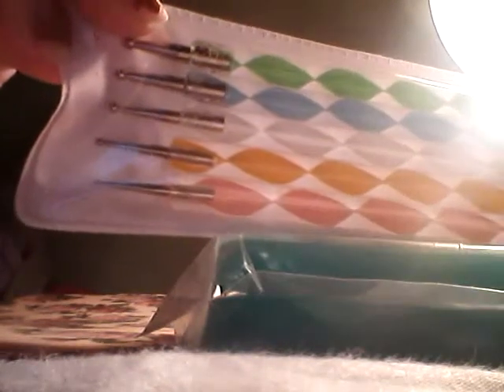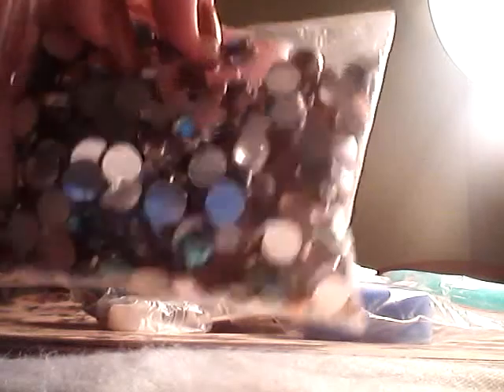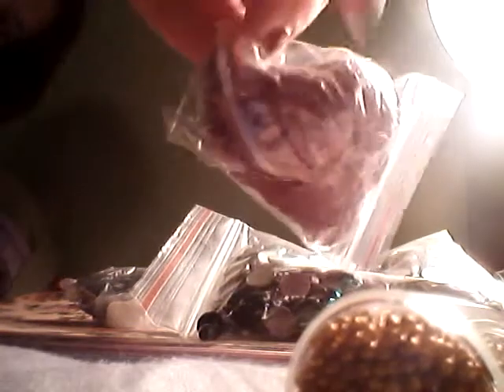Package #5 craft stuff online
Just a couple different packagesof craft supplies